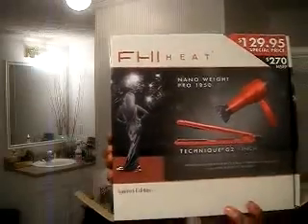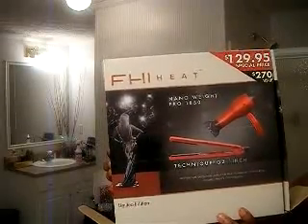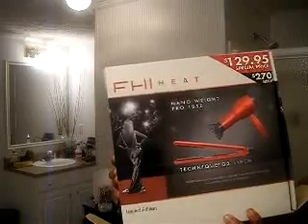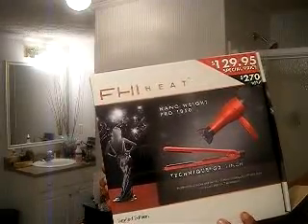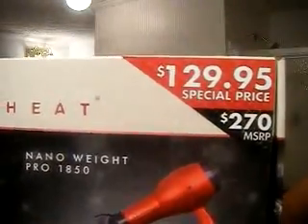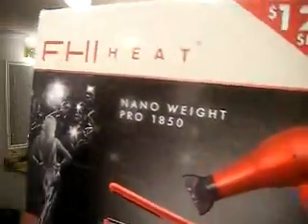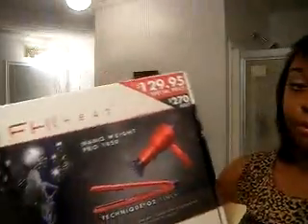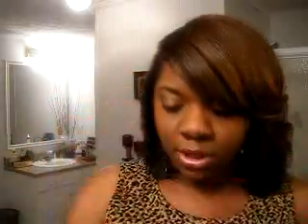My Personal Hair Challenge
So I'm challenging myself to not straighten my hair. This is a tough one for me so I'll take all the support I can get.